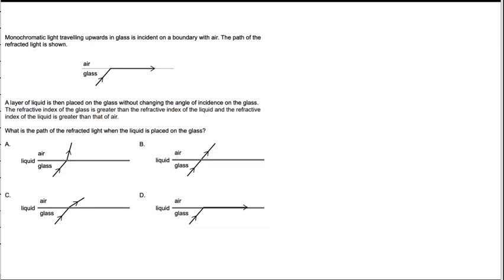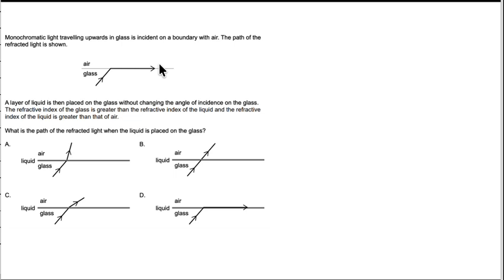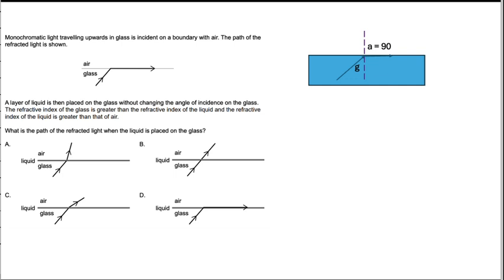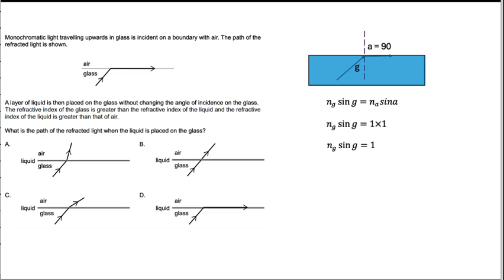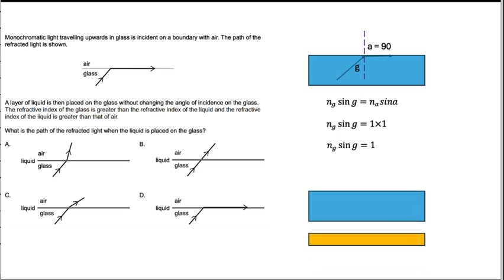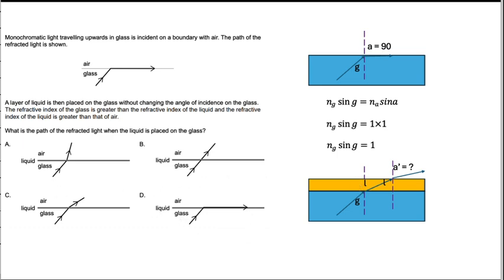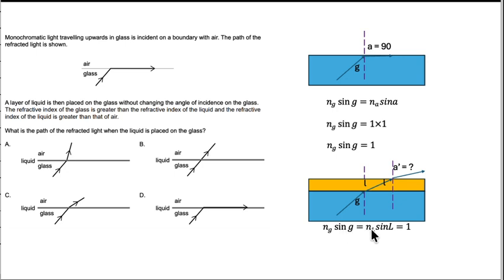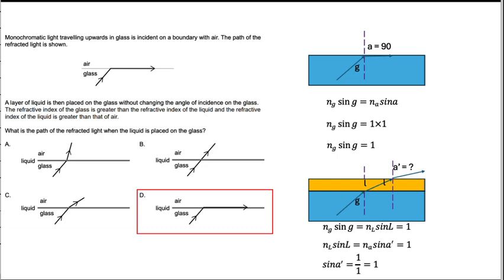IB Physics SL May 2019 TZ2 P1 Q19